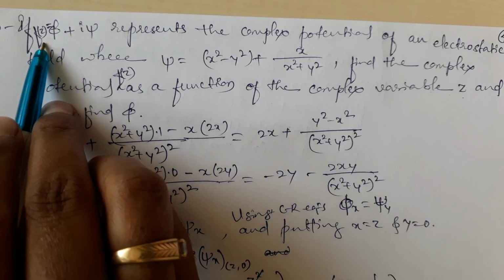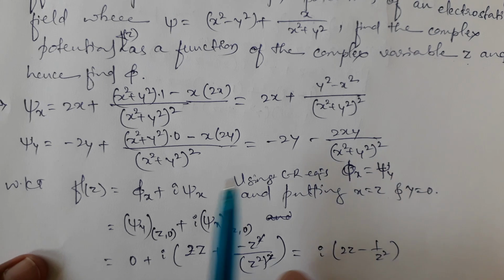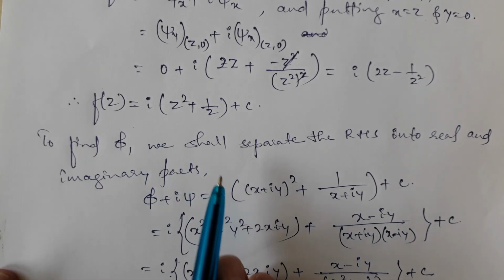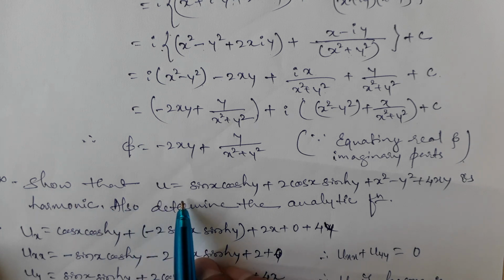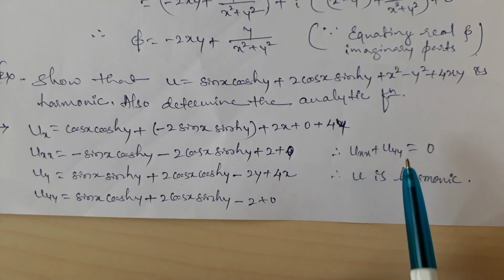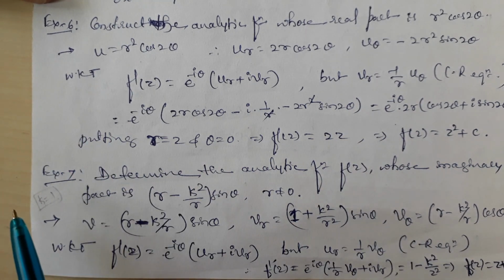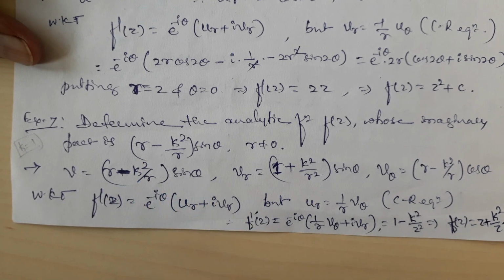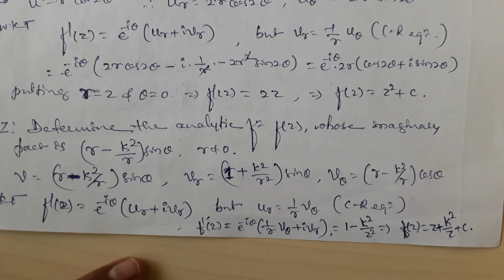18MAT41_Module1-Calculus of complex functions-part5